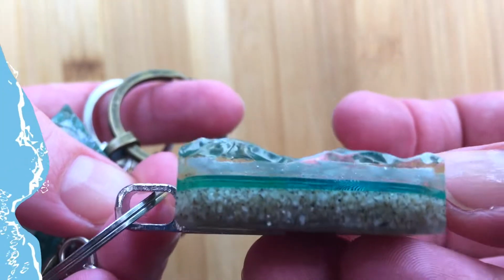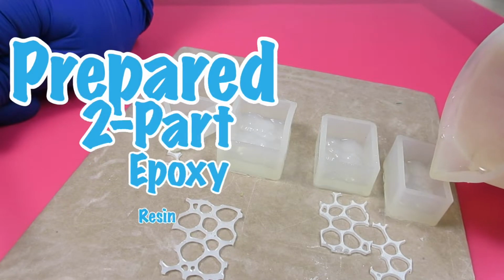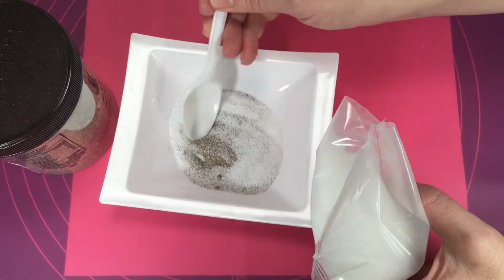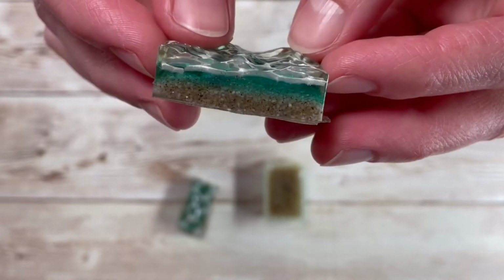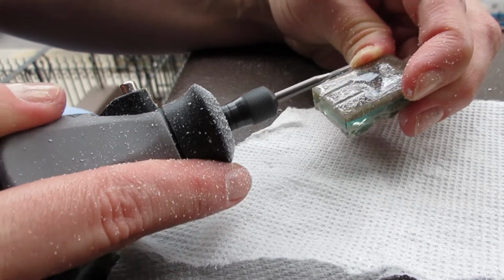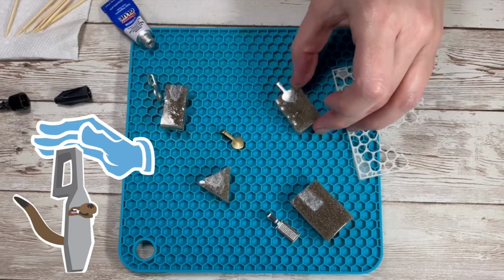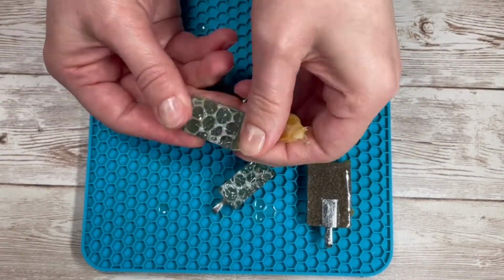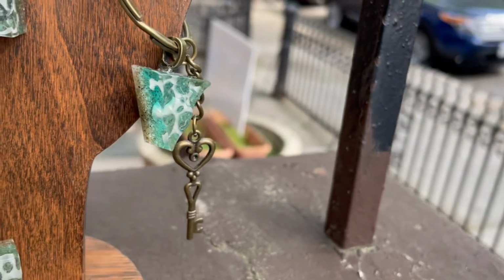Layered Ocean Resin Charms: DIY Water Lace Charm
How to make lacy water ocean resin charms using a water lace silicone mold and multi-pour process.

Using a Dremel hand tool, I carved out spots to attach the glue-on jewelry bails by which to hang the charms, too! I made these Ocean Floor Themed Resin Pieces into bag charms / key rings.

Using real Brooklyn, New York sand from Coney Island in my resin crafting this week! It’s a multi-step epoxy resin process. Hope you enjoy!

 -  -  -  -  -  -  Supplies Shown  -  -  -  -  -

Ebay (**)Molds similar the ones I bought
- Lace
- Charms

Resin dyes similar to the one shown Polishing Papers
Glue on charm bails

 -  -  -  -  -  -   Music & Sound  -  -  -  -  -  -

- “Time to Spare”  - An Jone
- “Timpani Beat” – Nana Kwabena
- “Revenge Body Beat” – Nana Kwabena
- “Make Love Not War” – Pantiño
- “Bonfire” – An Jone
- “Pangelic” - The Mini Vandals

-  -  -  -  - ⚙  Interested in supporting my endeavors? ⚙  -  -  -  -  -

Use epoxy resin with proper safety equipment, including gloves, eye and respiratory protection, and good ventilation. Not recommended for use by children.